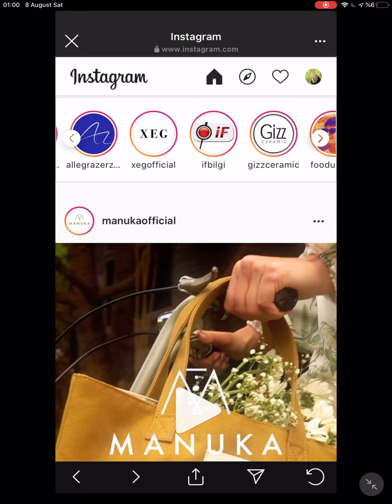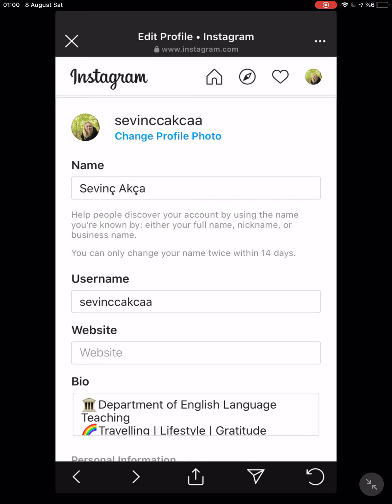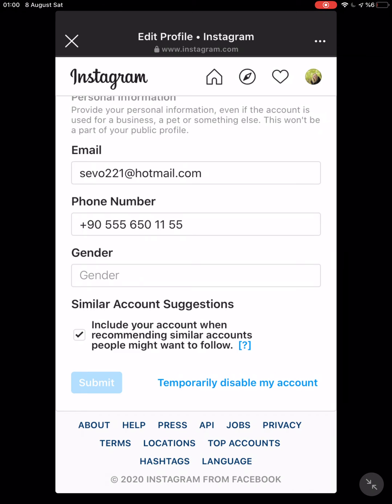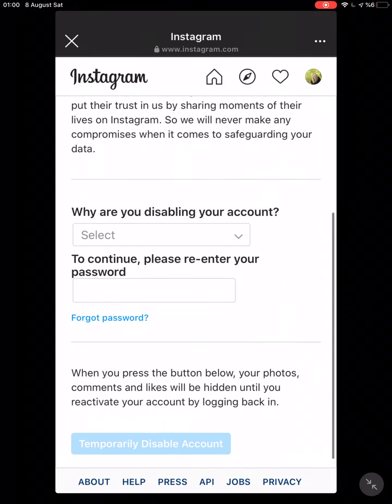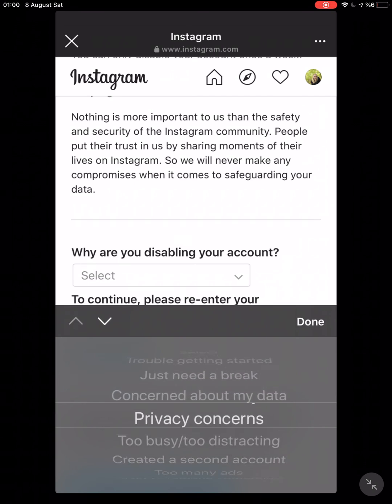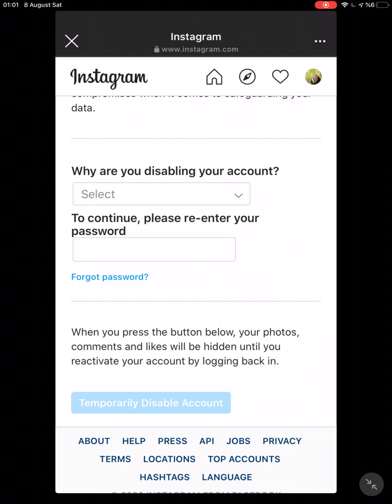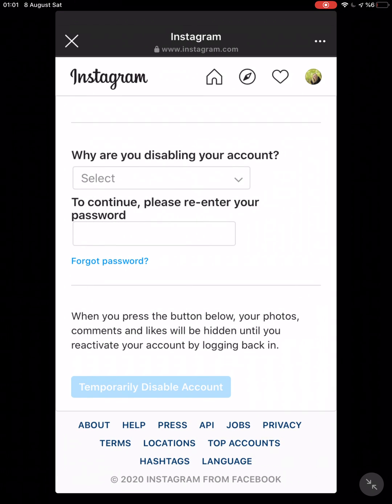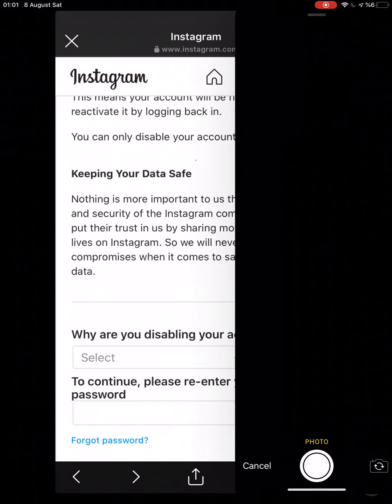How to Close Your Insta Account ( New iPhone, IOS and IPAD 2020)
We told you step by step how to delete, close and freeze Instagram accounts. If you are tired of using Instagram or spend a lot of time and want to close, delete or temporarily freeze your account, you can follow the steps below. Here are the processes of deleting and closing Instagram accountsWhen you no longer want to keep your Instagram account, you can permanently delete, or close, it at any time. Deleting your Instagram account will permanently delete all photos, videos, friends and comments on the account. The only requirement to delete your Instagram account is that you have access to the account: Instagram customer service will not delete the account for you. You can close your Instagram account only when using your computer's Web browser.
1
Sign into your Instagram account.
2
Click your username in the top right corner of the Instagram website and click "Edit Profile" from the drop-down menu.
3
Click the "I'd Like To Delete My Account" link in the bottom right corner.
4
Enter the reason for deleting your account in the "Before You Go" drop-down menu, then enter your password in the field below the drop-down menu.
5
Click the "Permanently Deactivate My Account" button to close your Instagram account.